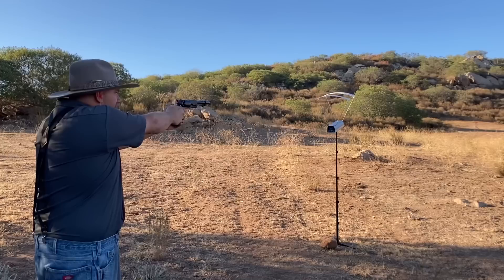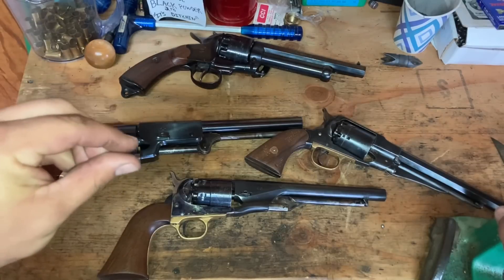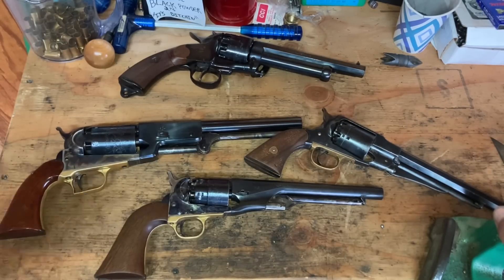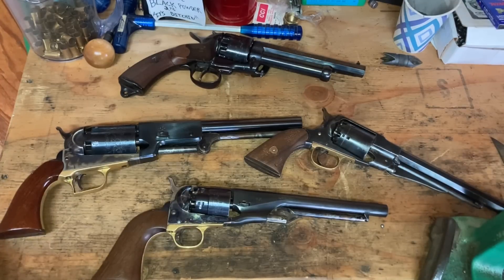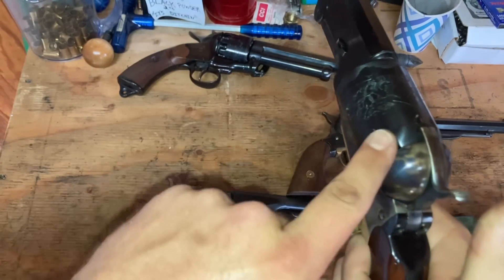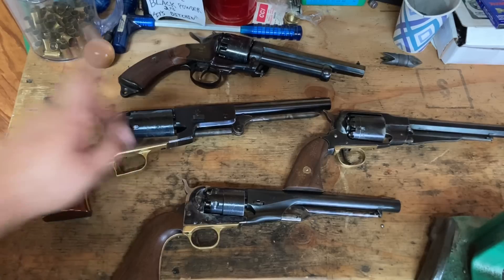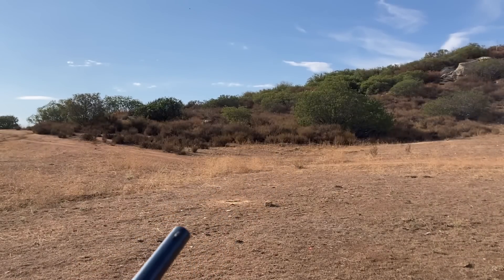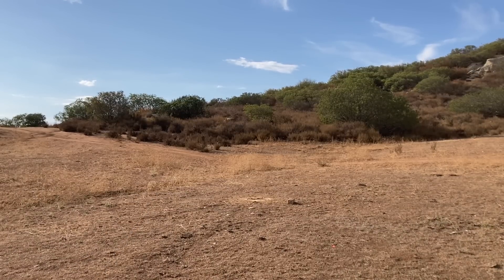What Causes A Chain Fire?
Chain fire discussion and testing theory’s.

Walker chain fire video

Old ranger chain fire video